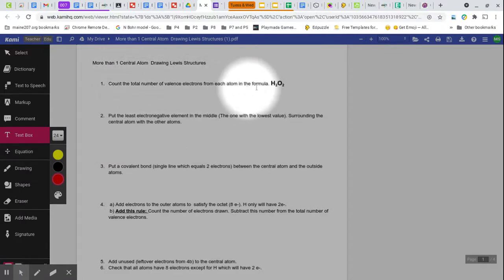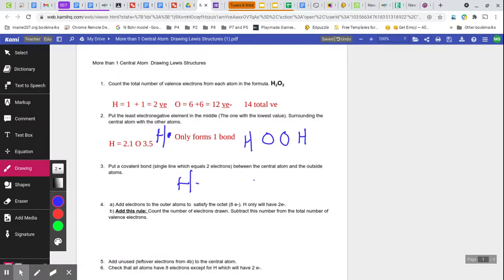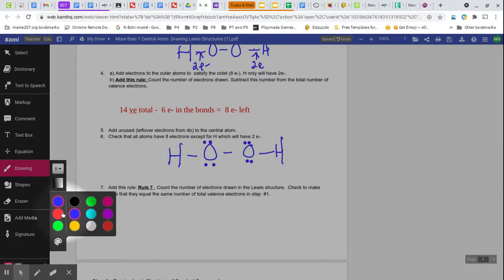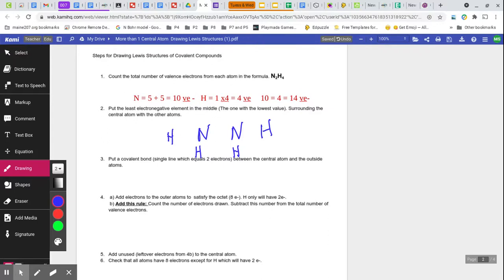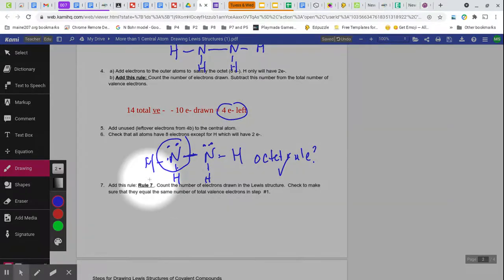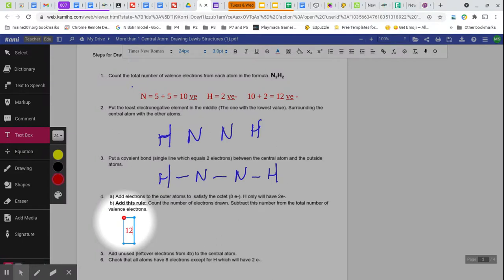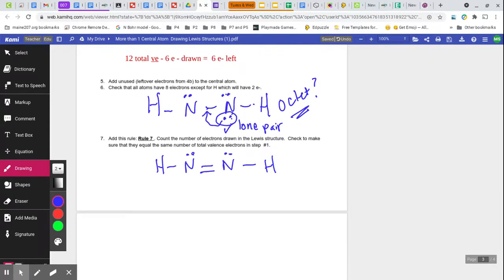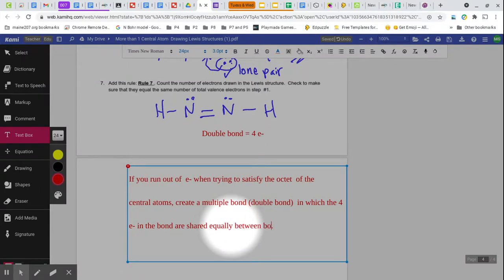Lewis Structures for Molecules with More than One Central Atom